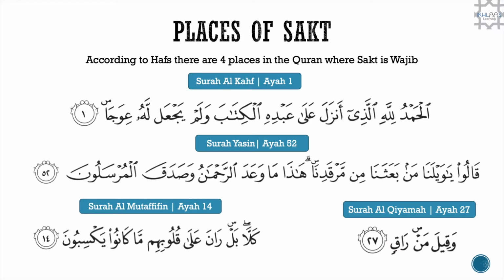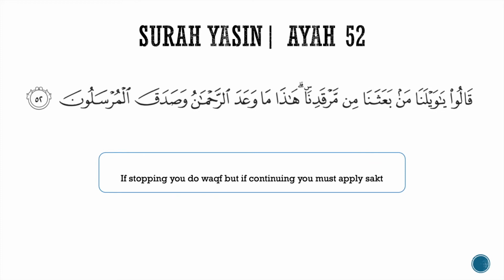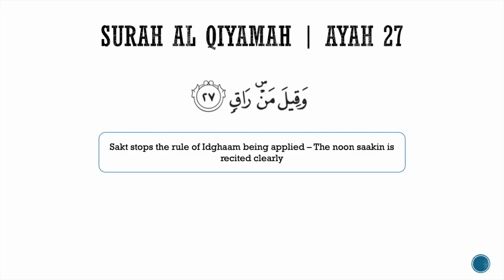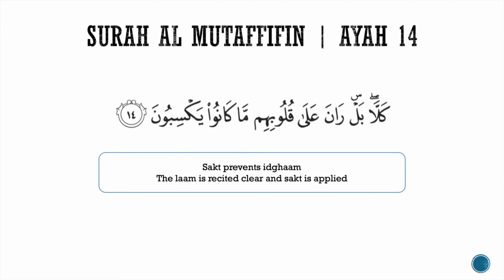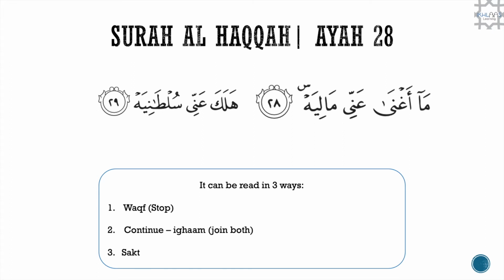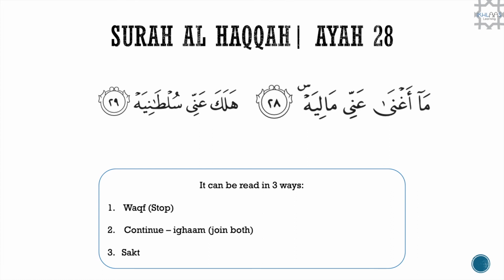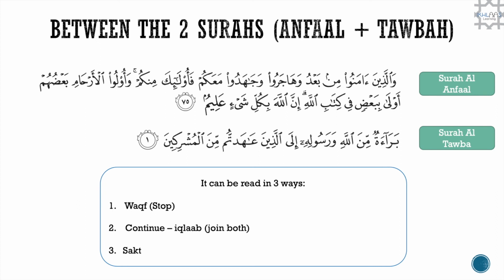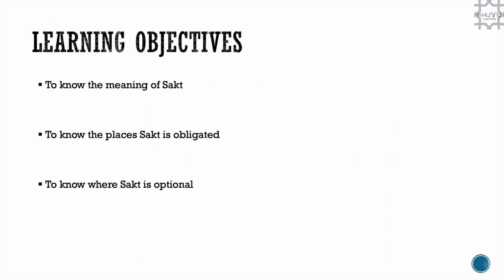MODULE 6 | LESSON 12 - SAKT